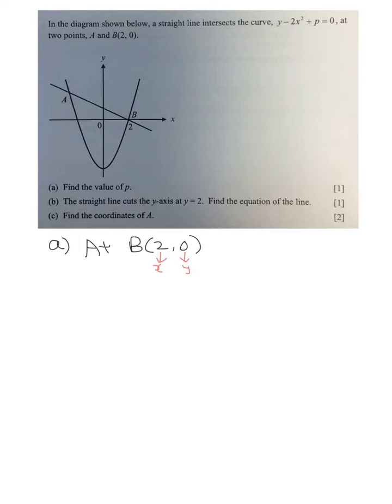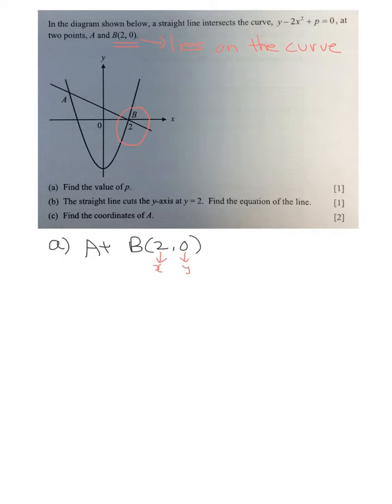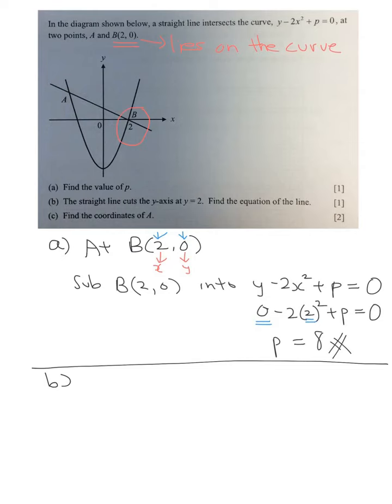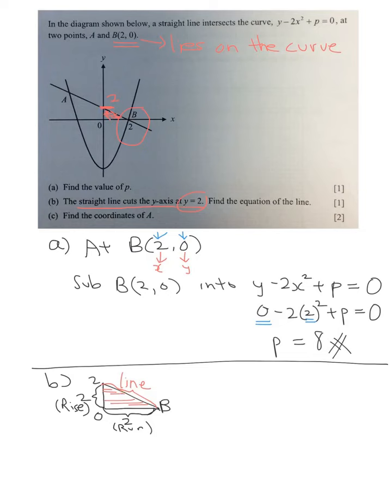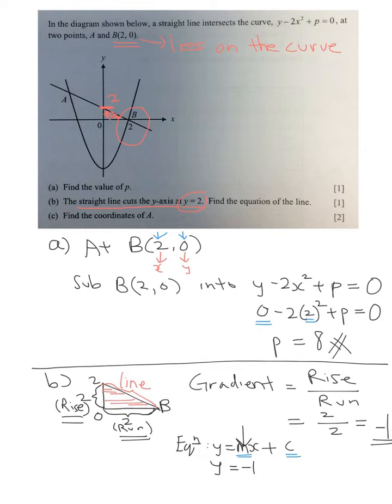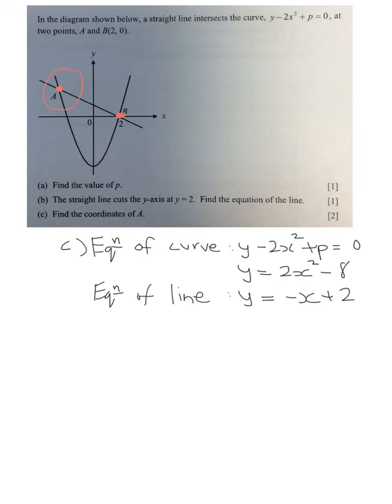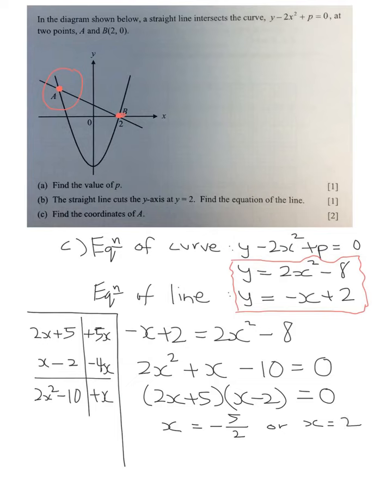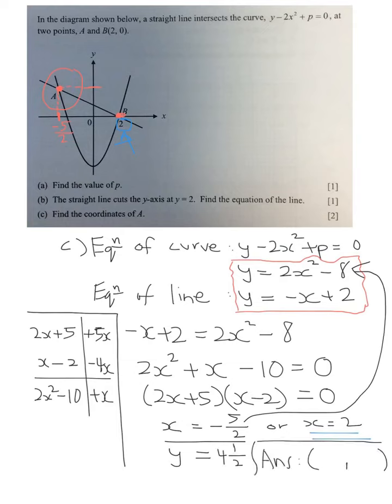Functions & Graphs 1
Basics of coordinate geometry and an important one too